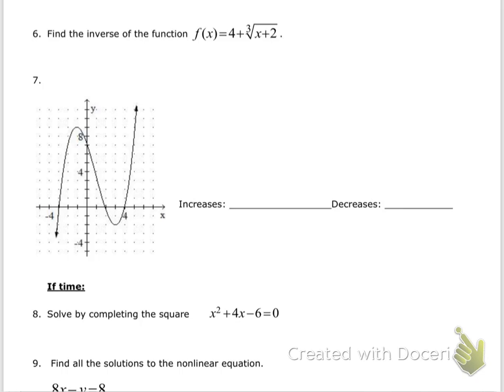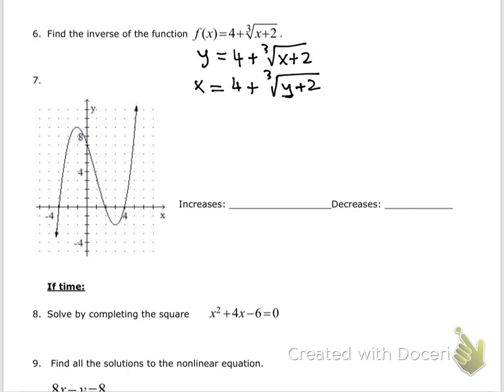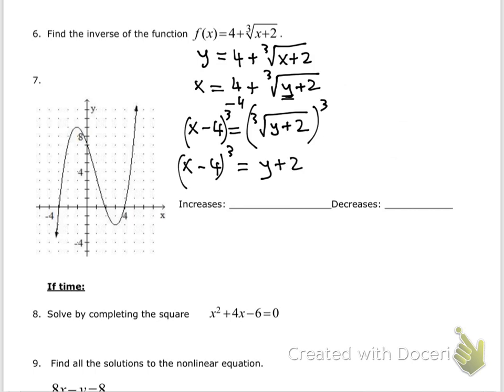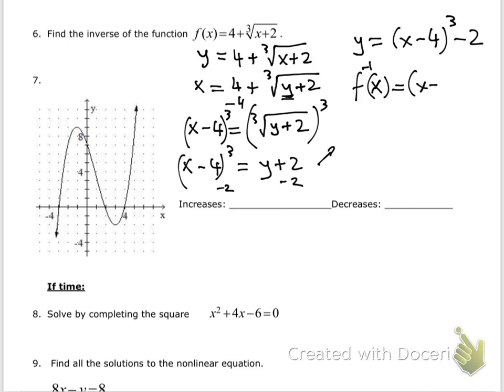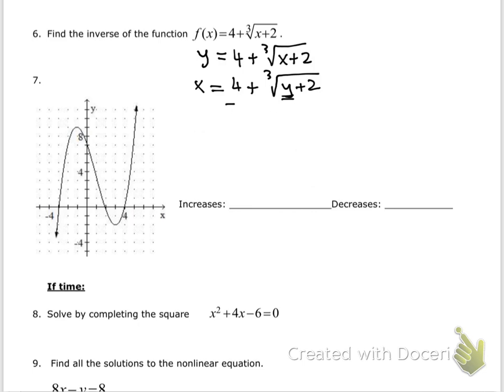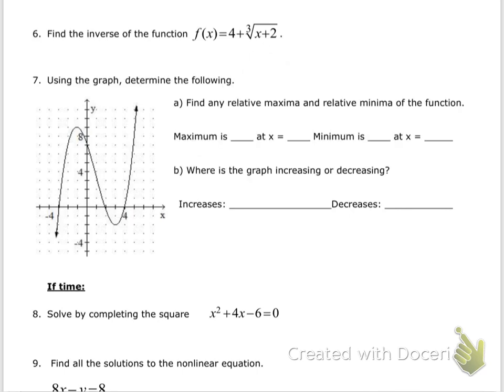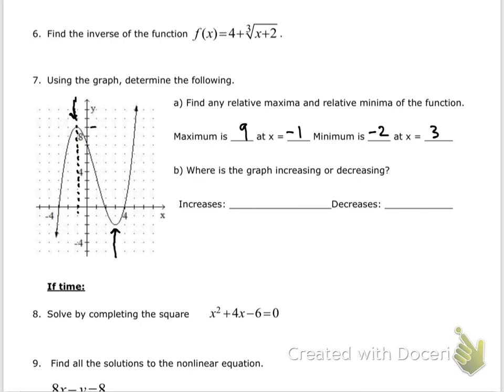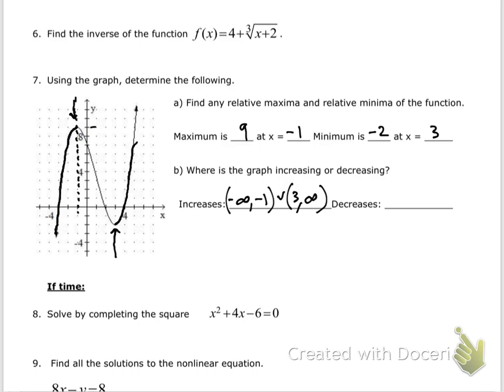121 final review 3